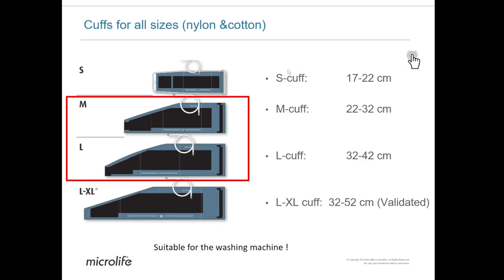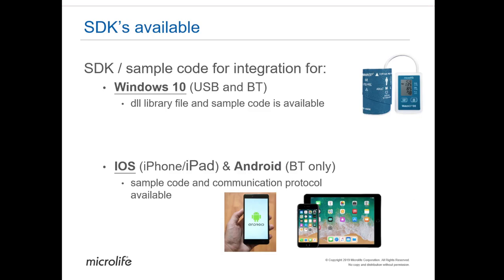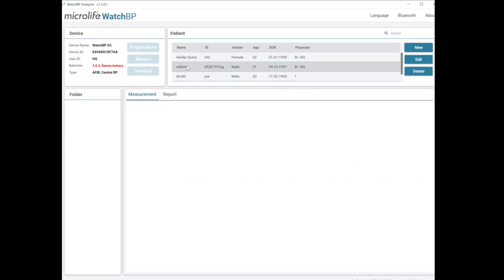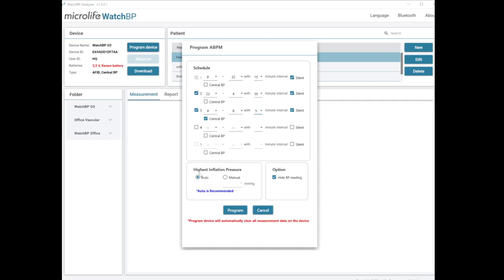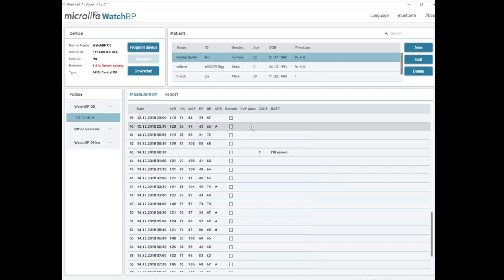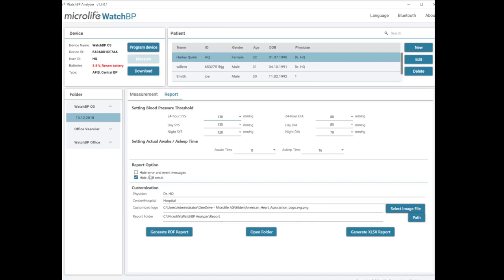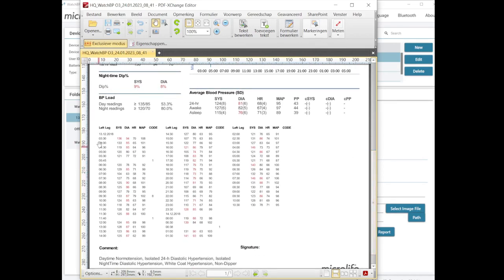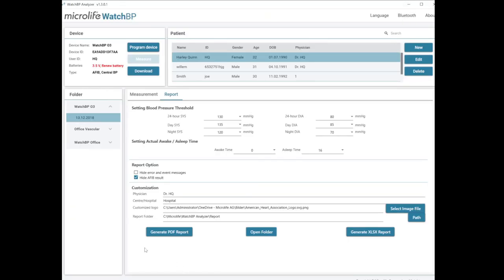WatchBP O3 2G instructions